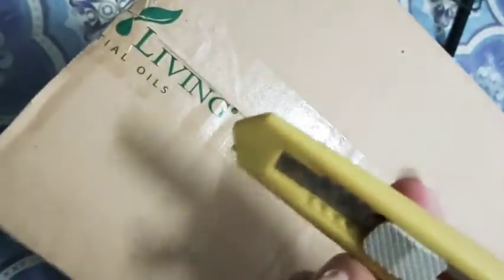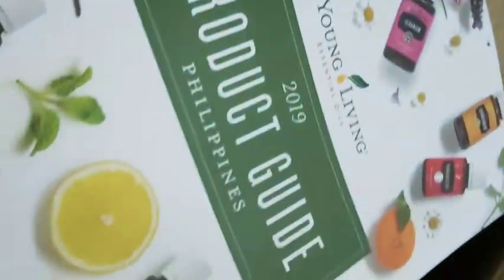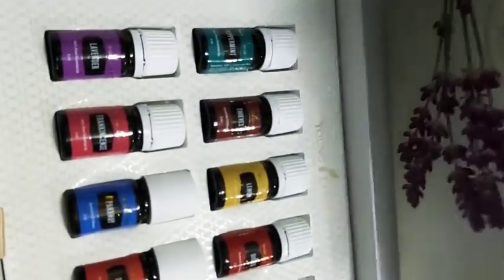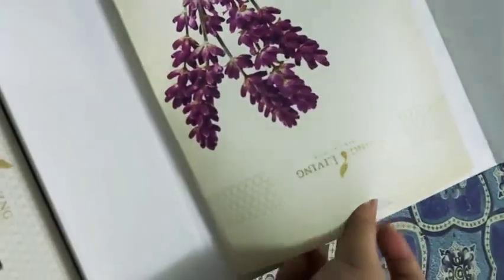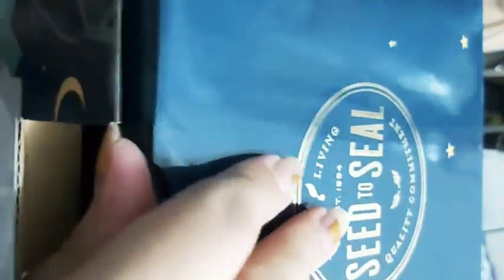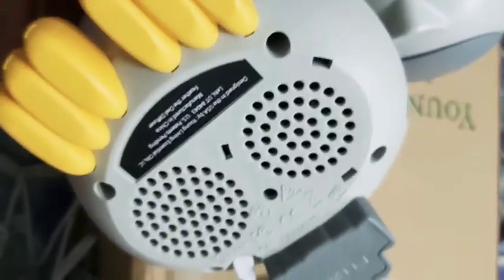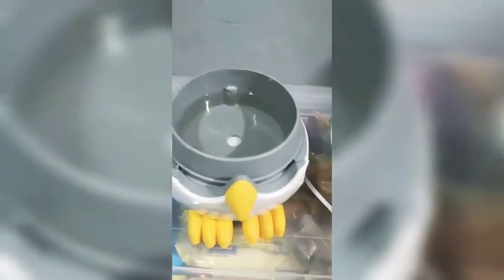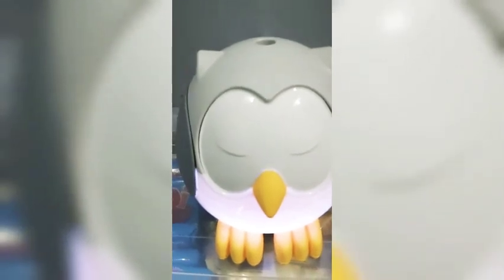Unboxing, Young Living Premium Starter Kit | OFFICIALLY AN OILBULARYO 2020!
Daily Essentials Kit from Young Living Essential oils with FEATHER THE OWL diffuser!